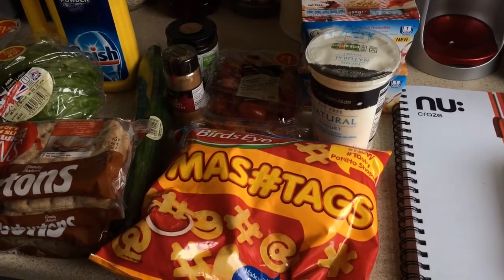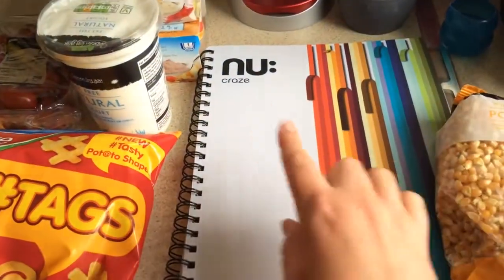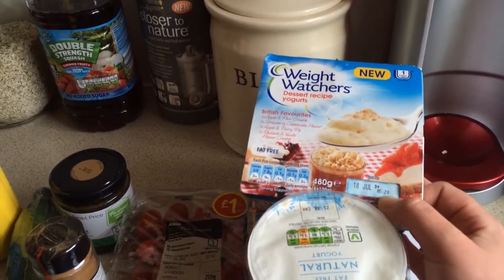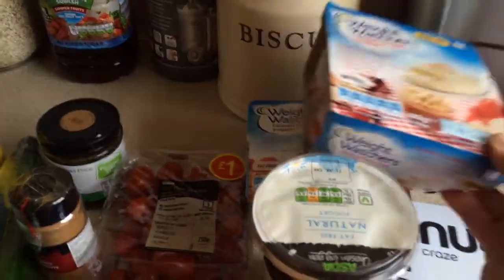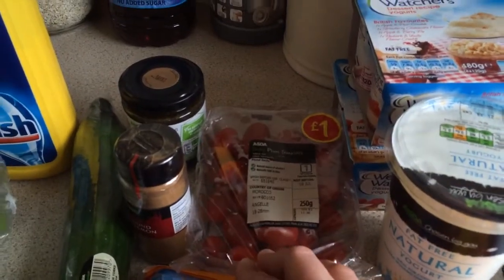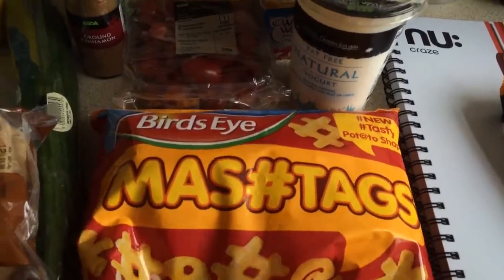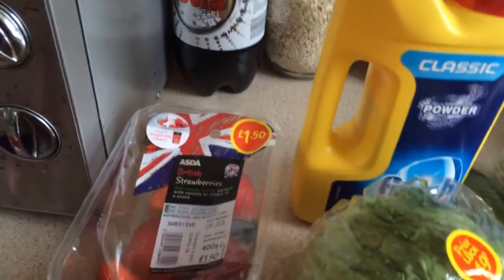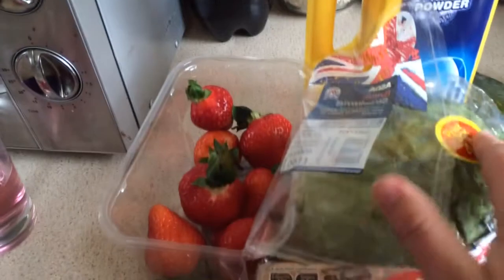Asda and Aldi Haul.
Another shop!!